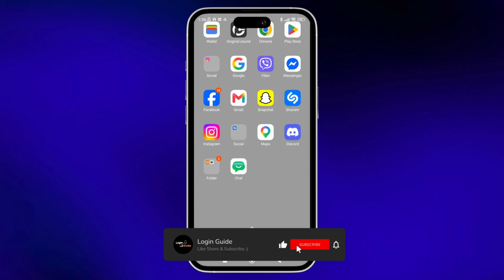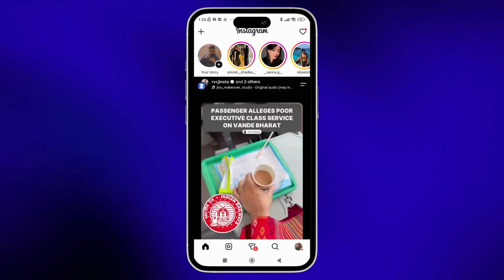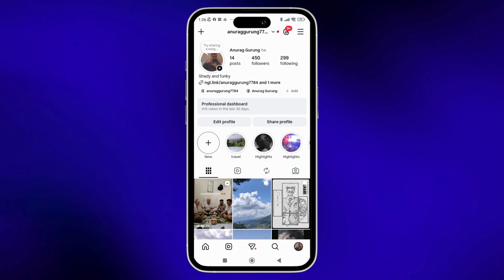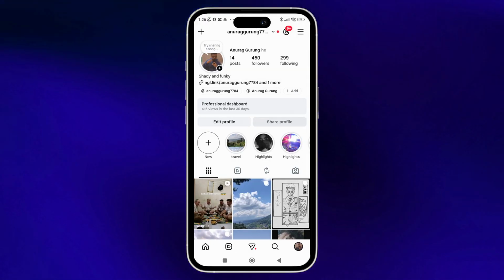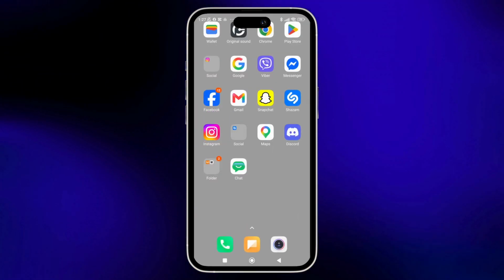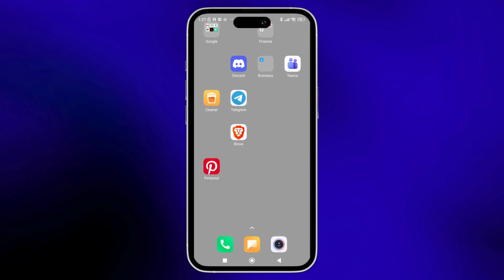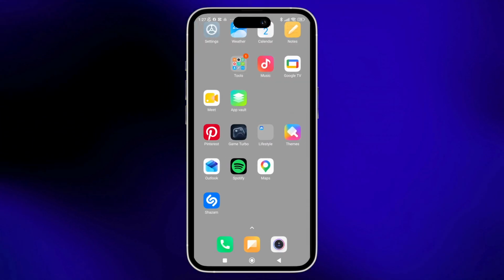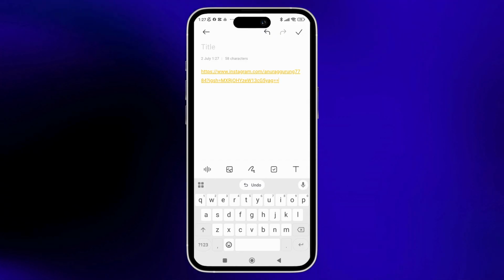How To Find My Instagram Profile URL Link 2026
Want to share your Instagram profile with friends or add it to your website, bio, or other social media accounts? 📱🔗 This step-by-step 2026 guide will show you exactly how to find and copy your Instagram profile URL link using the Instagram app or web browser.

What You’ll Learn in This Video:

How to find your Instagram profile URL link
How to copy your Instagram profile link on Android and iPhone
How to find your Instagram profile URL on a computer
How to create your Instagram profile link manually using your username

How to share your Instagram profile link with others

Whether you want to send your Instagram profile link to a friend, add it to your TikTok, website, email, or another social media platform, this tutorial will walk you through the process step by step.

📌 Chapters:
⏱ 0:00 - Introduction
⏱ 0:10 - How To Find My Instagram Profile URL Link 2026